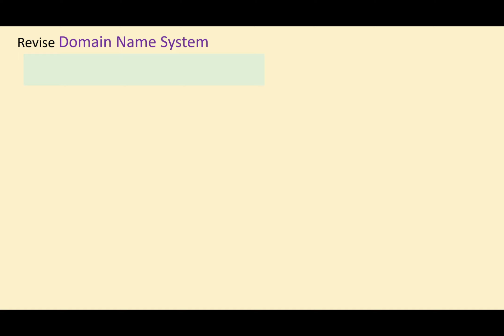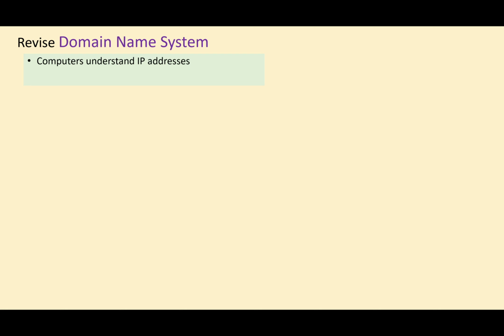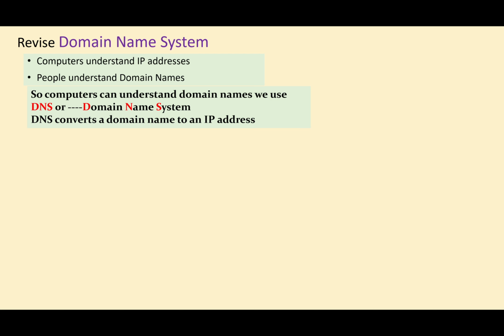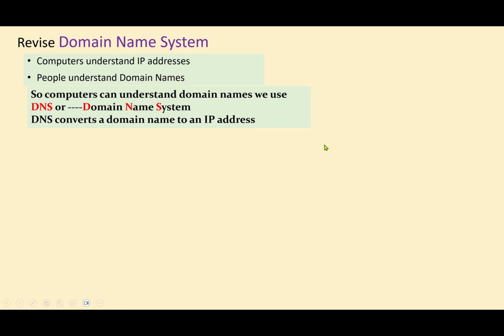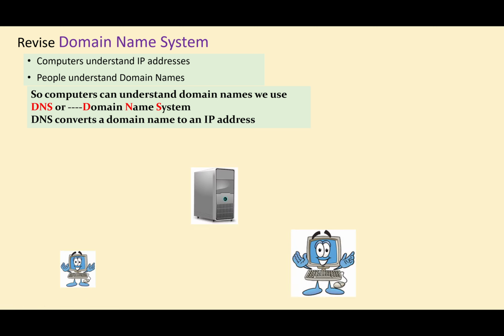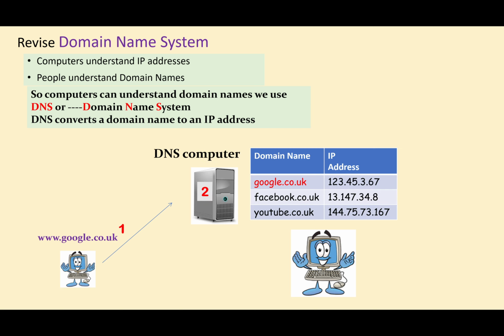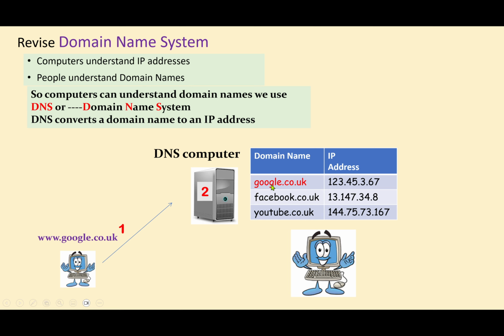KS3 Computer Science * DOMAIN NAME SYSTEM * revision or introduction to GCSE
Play the video for commentary on how we use the Domain Name System (DNS) every time we access a webpage. You could also make notes or revision cards as you watch.
Good luck :)